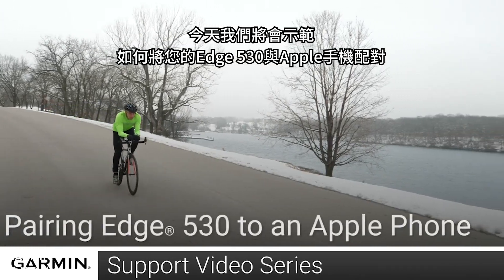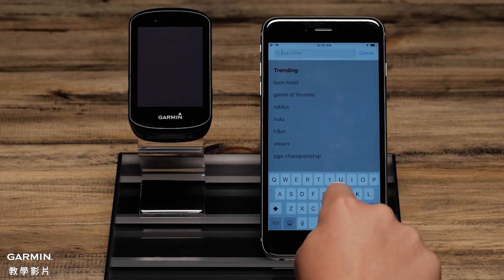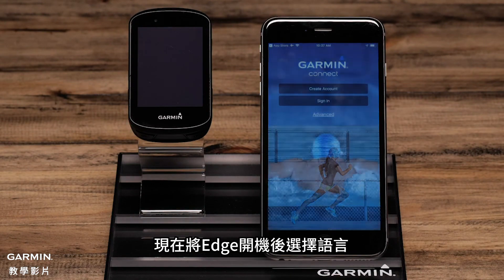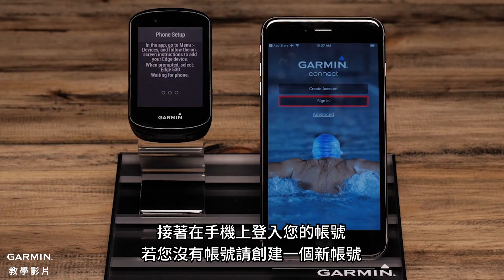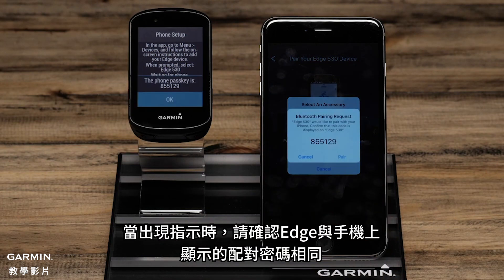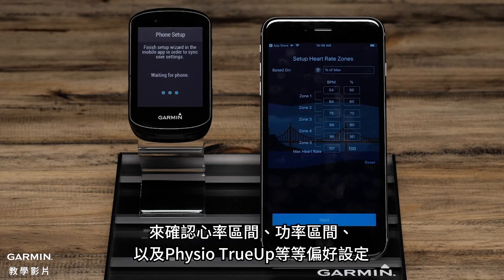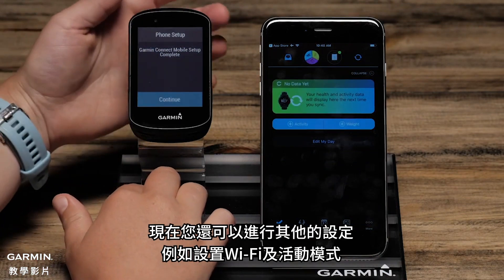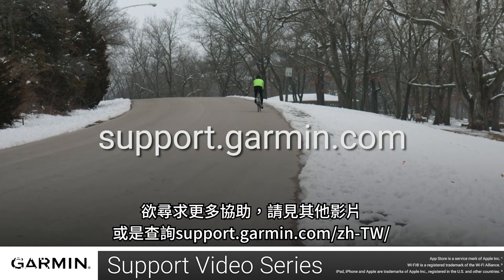【教學】Edge 530：與手機配對（iOS）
這篇影片將會解說如何將您的Edge 530透過Garmin Connect App與相容的Apple手機配對。
尋求更多協助，請至support.garmin.com/zh-TW/